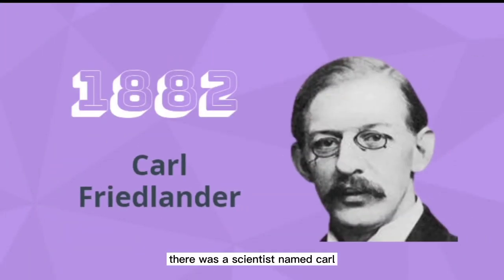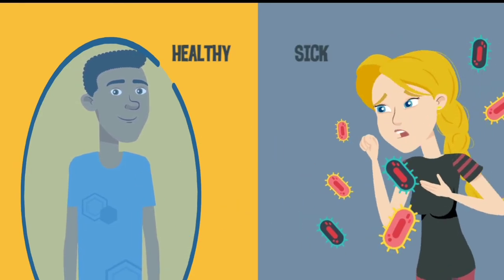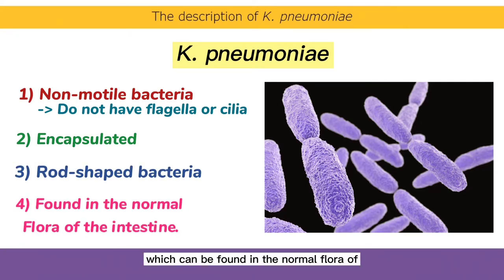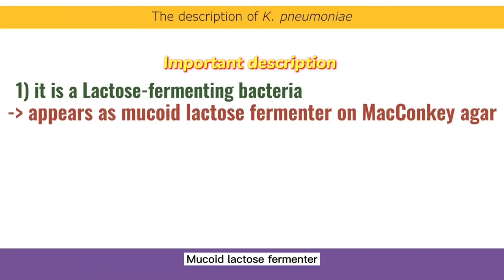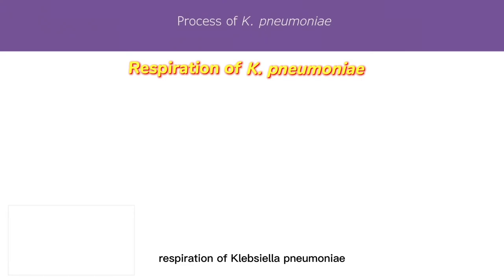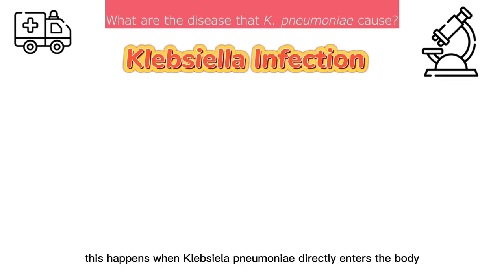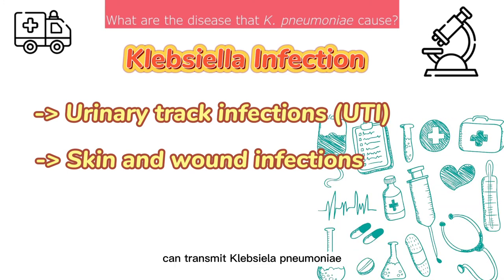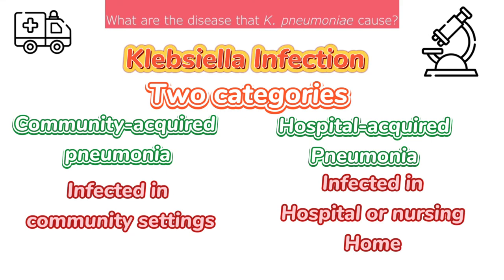Klebsiella pneumonia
BMY3001-1 (MICROBIOLOGY)
MICROBE: Klebsiella pneumoniae

LECTURE'S NAME :

1) DR. WAN NUR ISMAH BINTI WAN AHMAD KAMIL

2) DR. SURIANA BINTI SABRI

3) DR. ASILAH BINTI AHMAD TAJUDIN

Group 7
Group members:

1. KAVEE SHREE A/P SUKUMARAN
 (206031)

2. MUHAMMAD BAKHTIAR BIN BAHARUDIN (205782)

3. NUR FAIZAH BINTI ZAINAL ABIDIN
 (208074)

4. NURUL IZZAH BATRISYIA BINTI MD.RAZALI (207292)

5. NORFAGHIRA BINTI AHMAD KAMAL
(205275)